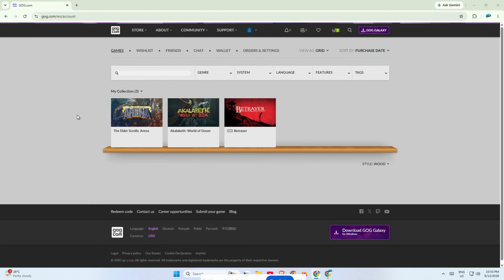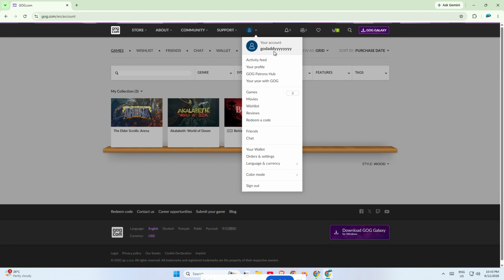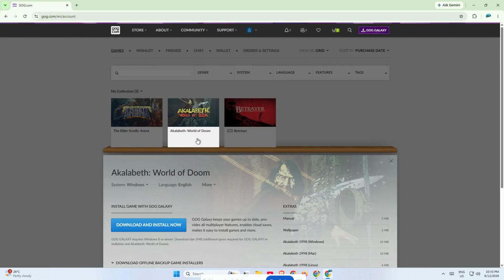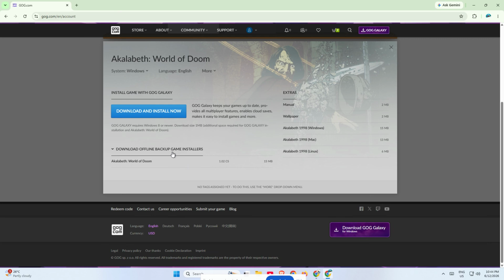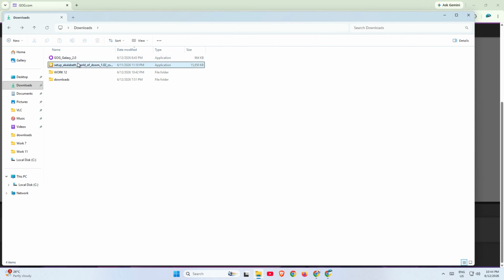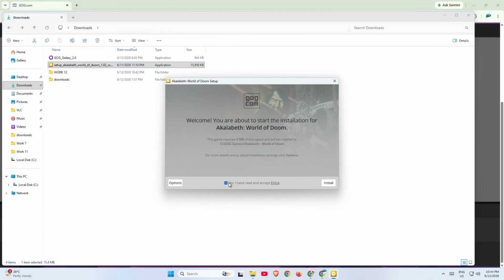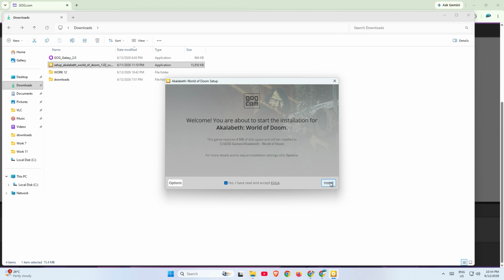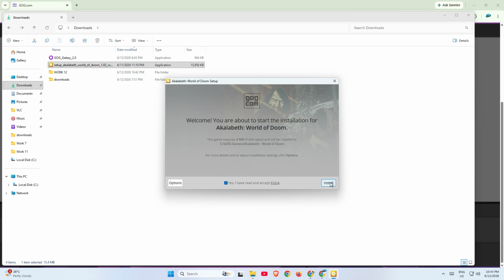Fix GOG Download Error E4 (Easy Guide)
Learn how to fix GOG download error E4 by using the Offline Backup Game Installer method. This step-by-step tutorial shows you how to download the correct files and install your game safely.

🕚Timestamps:
0:00 Intro
0:18 Go To The Official GOG Website
0:36 Sign Into Your GOG Account
0:52 Open Your Games Page
1:06 Find The Game And Open Its Page
1:22 Download Offline Backup Game Installers
1:43 Download The .EXE And .BIN Files
2:06 Run The Setup File And Install
2:28 Final Tips And Outro

✍️What You'll Learn In This Video:
• How To Fix GOG Download Error E4
• How To Use Offline Backup Game Installers
• How To Download GOG .EXE And .BIN Files
• How To Install GOG Games Manually
• How To Troubleshoot GOG Download Issues

💡Pro Tips:
• Make sure you’re signed into the correct GOG account before downloading.
• Download every required .bin file, not just the .exe installer.
• Keep all installer files in the same folder for a smooth setup.
• If the download fails again, try a different browser or clear your cache.
• Always use the official GOG website to avoid unsafe downloads.